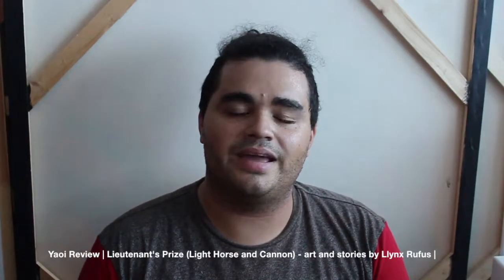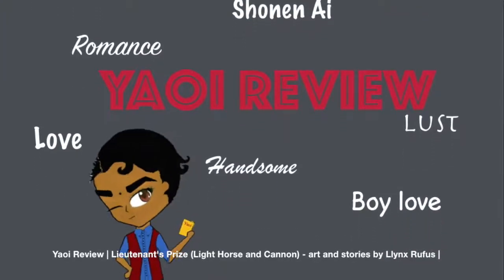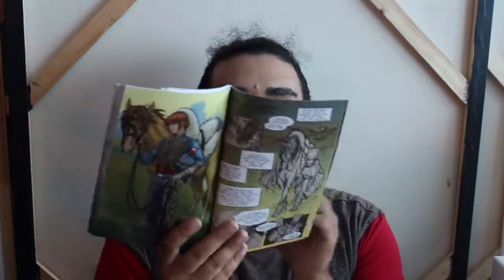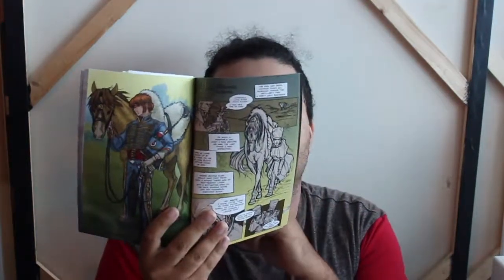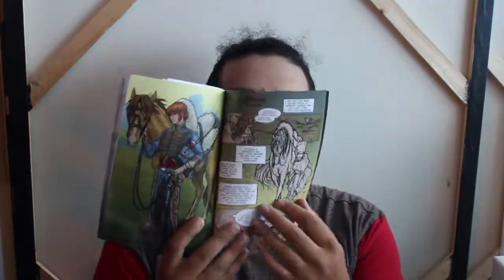Yaoi Review | Lieutenant's Prize (Light Horse and Cannon) - art and stories by Llynx Rufus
Two wars rage, one of the heart and one of Mans Anger and greed. Stranded amongst the waves are 2 Lieutenants, who’s hearts beat to risk of life forbidden romance. Will they be happy forever? Or is it hopeless and swinging from the Gallows? In Lieutenant's Prize (Light Horse and Cannon) - art and stories by Llynx Rufus Published by Yaoi Revolutions, we see how mans obligation to country is second only to matters of the heart.

HUGGS!!
XOXOXOXOXOXOXOXOX